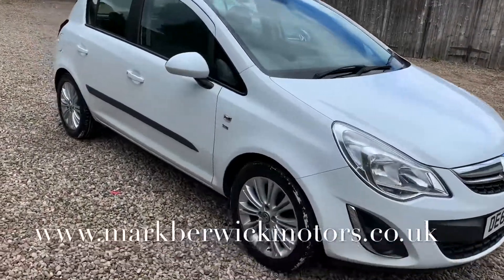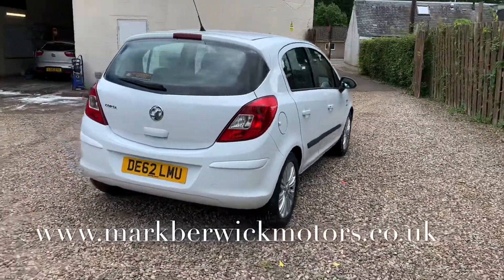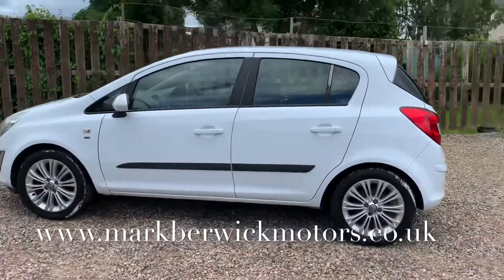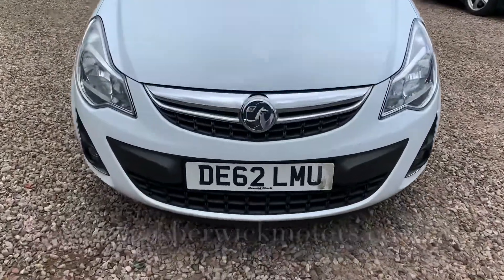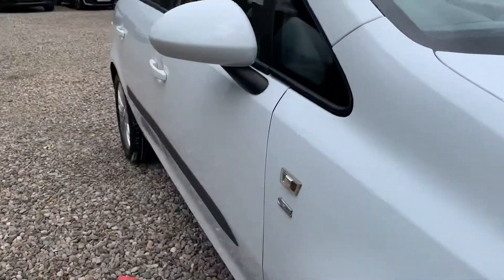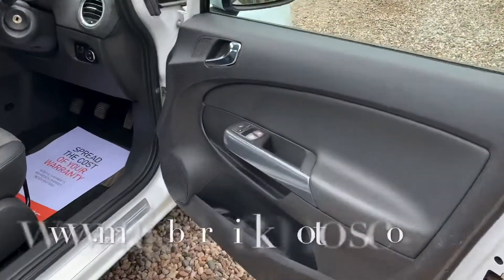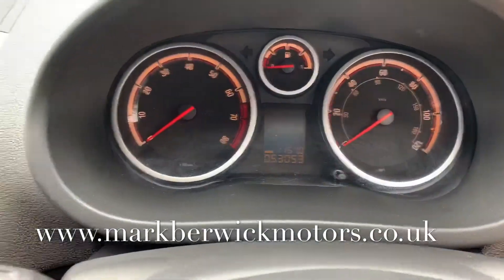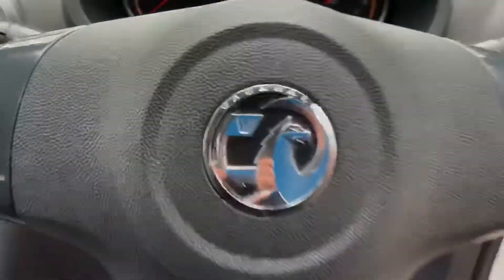Vauxhall Corsa SE walk round video